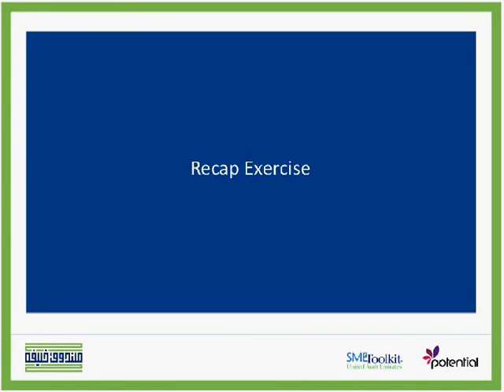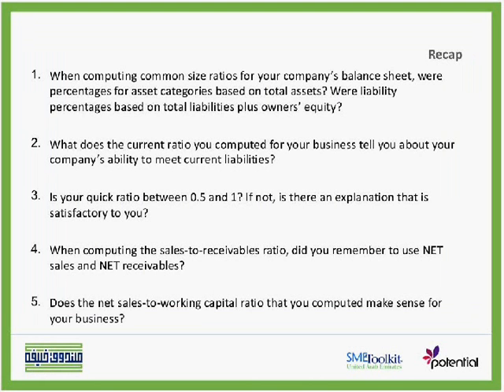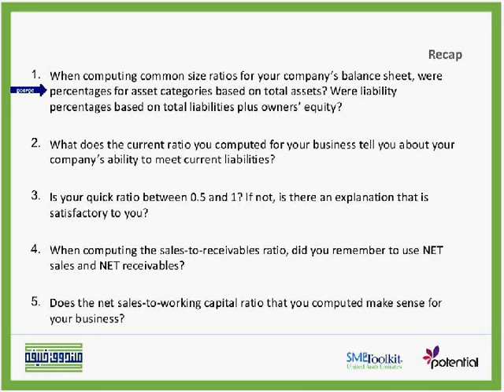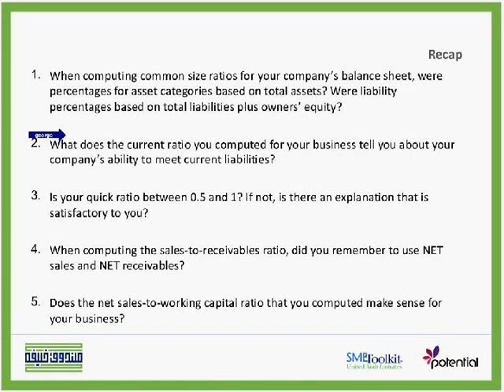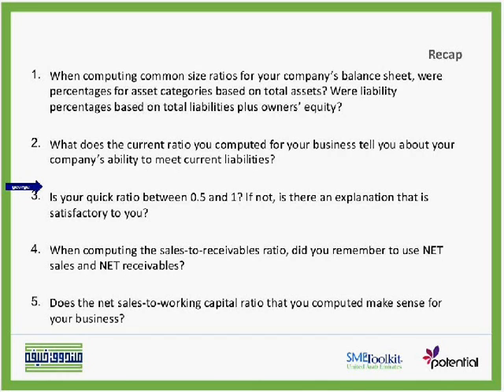Financial Ratios Recap Exercise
This video shows a recap exercise on the financial ratios discussing the following ratios: common size ratio , current ratio , quick ratio , and sales to receivables ratio .